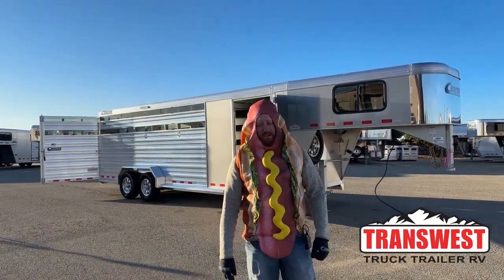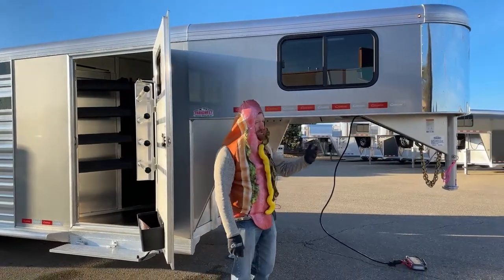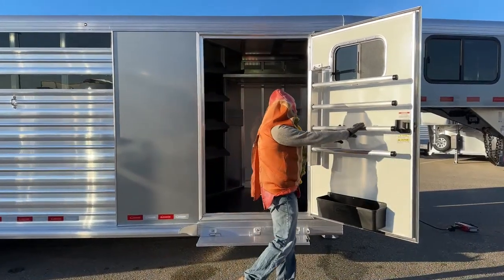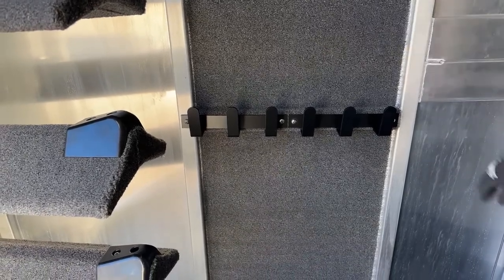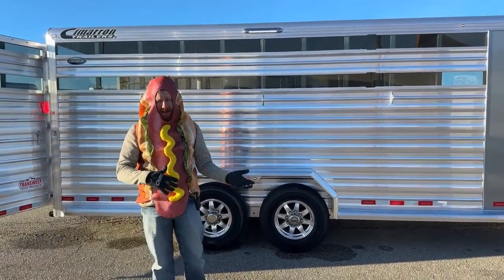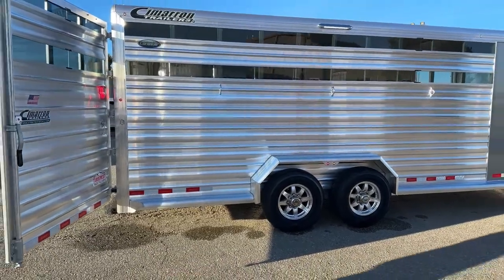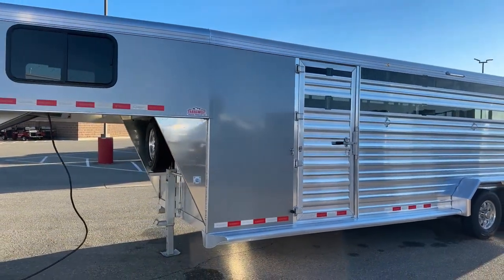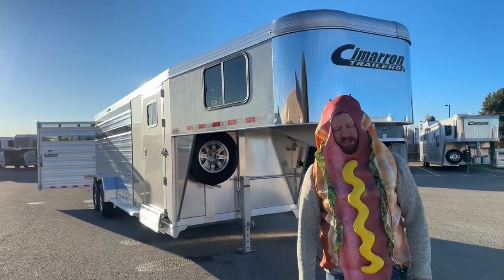2023 Cimarron Lonestar Stock - 5N221510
CJAltenburg is showing a 2023 Cimarron Lonestar Stock - 5N221510 Live at Transwest Truck Trailer RV Of Frederick